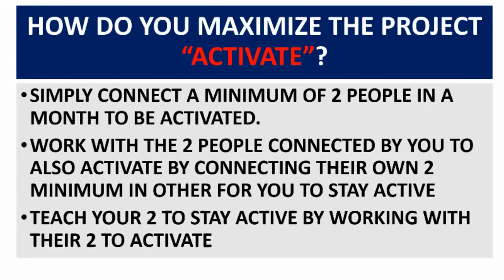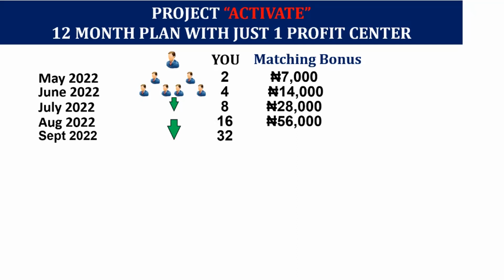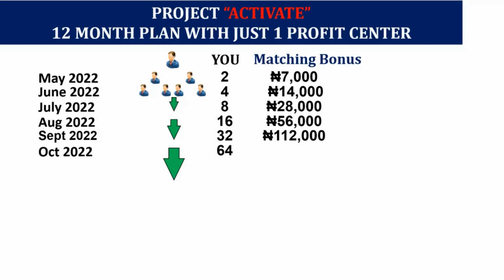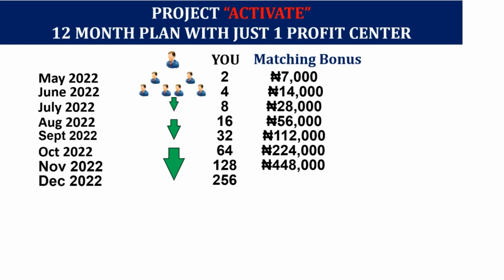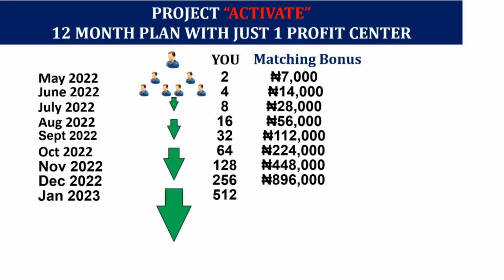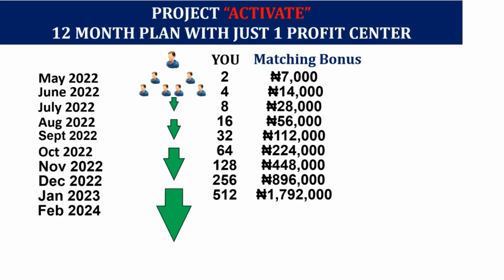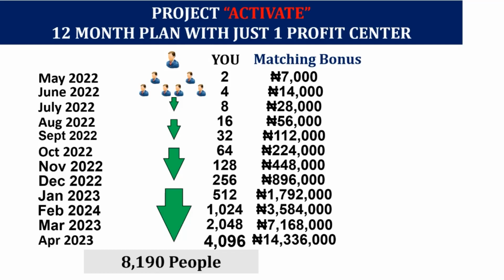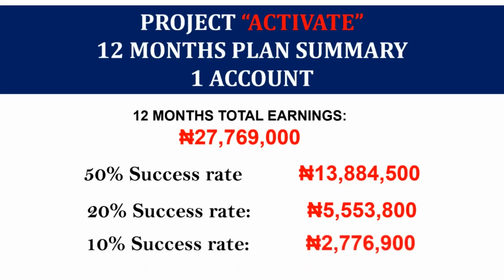PROJECT ACTIVATE - DR ABRAHAM ACHADU